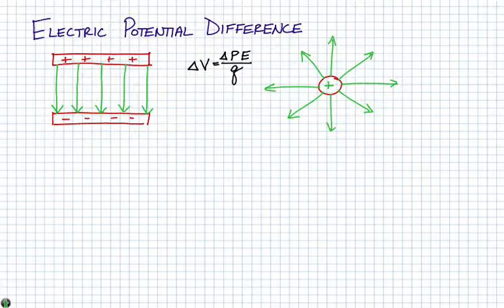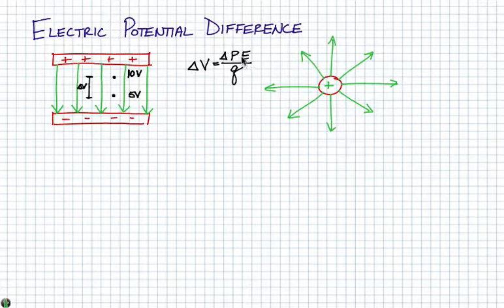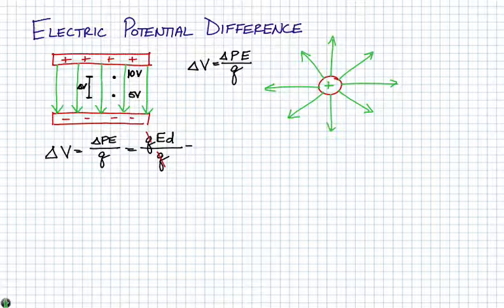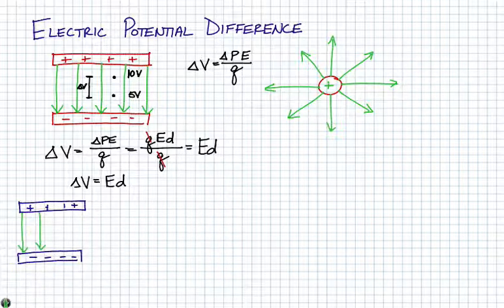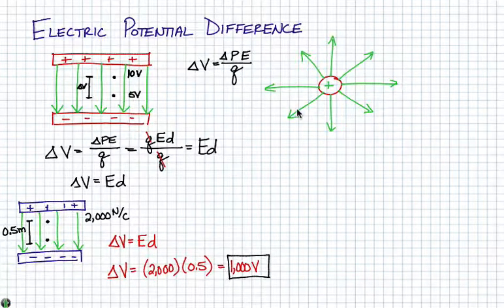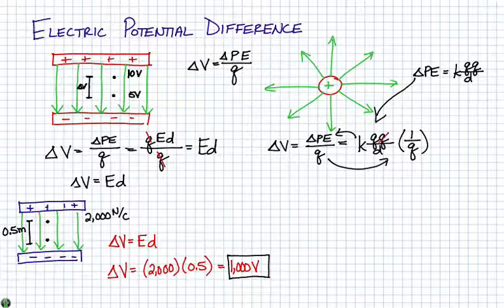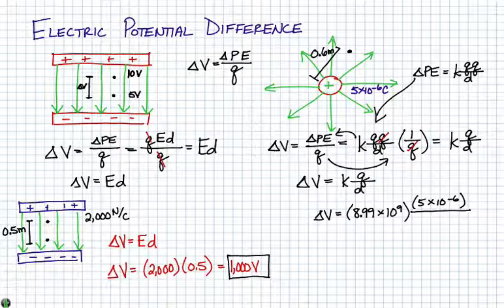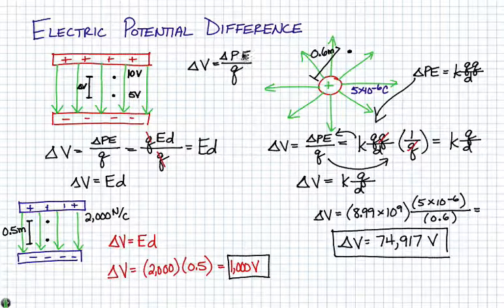Electric Potential Difference Review